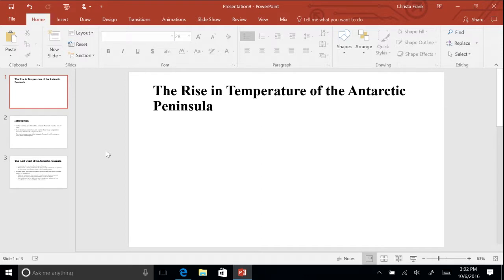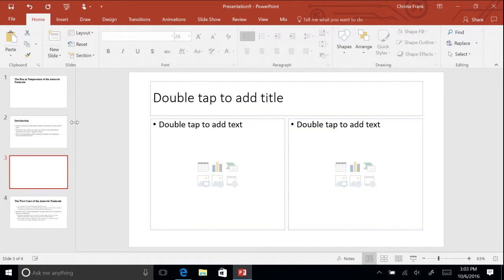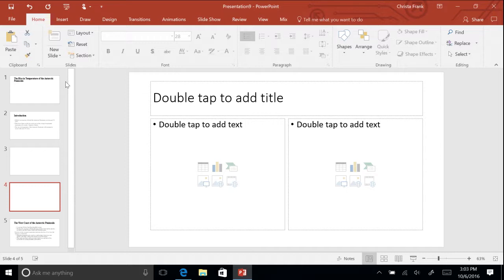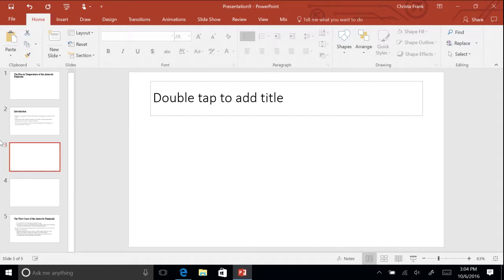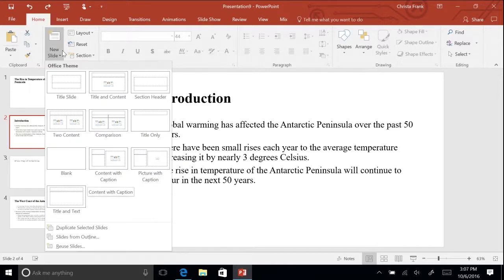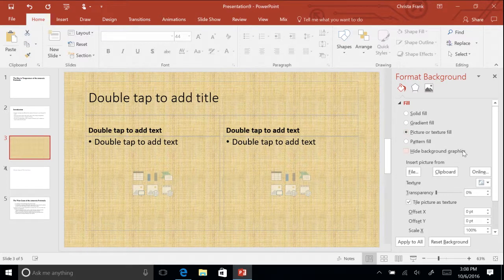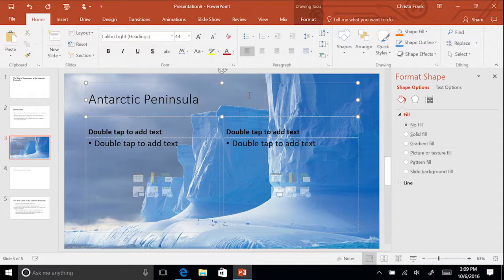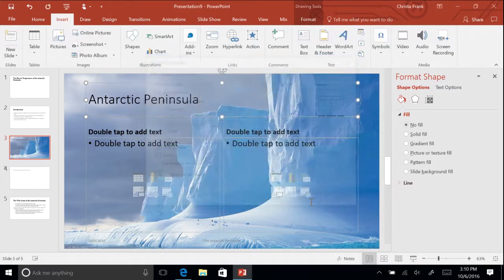Microsoft PowerPoint 2016 - Module 2: Formatting Your Slides